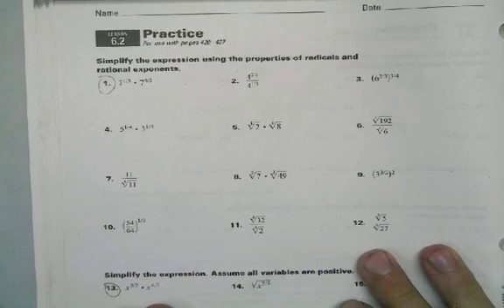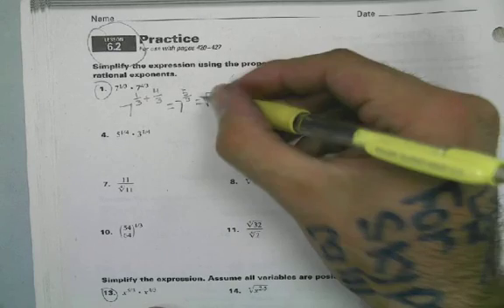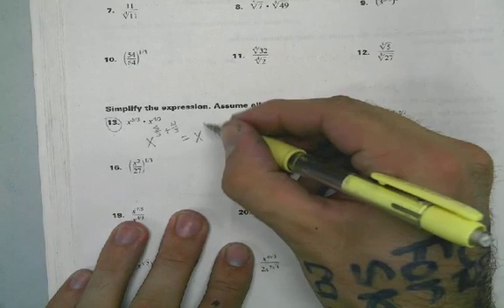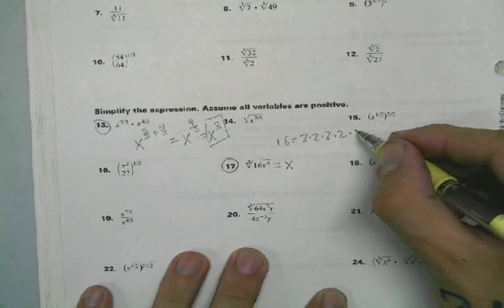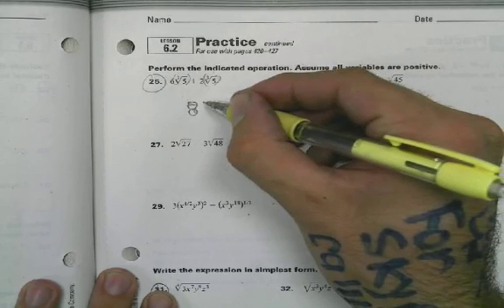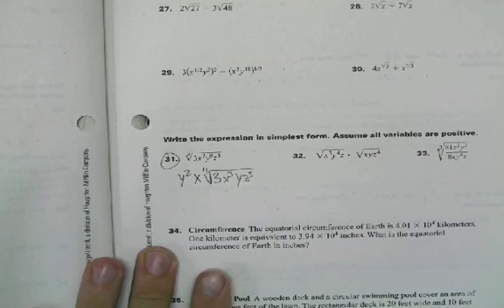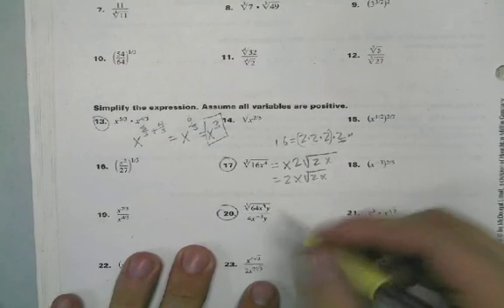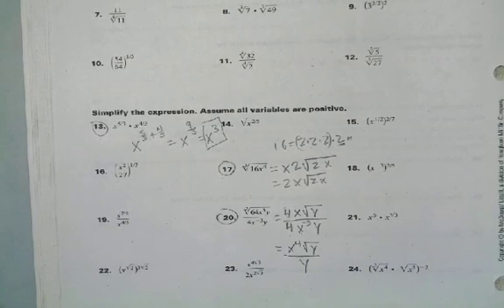6.2 Algebra 2 Homework help